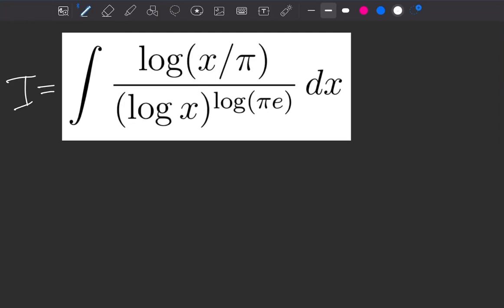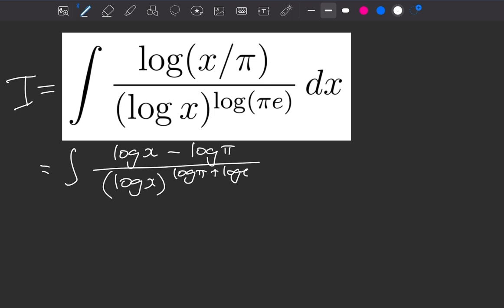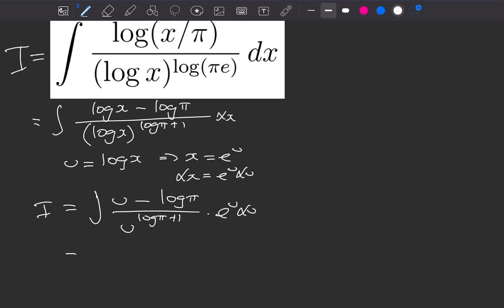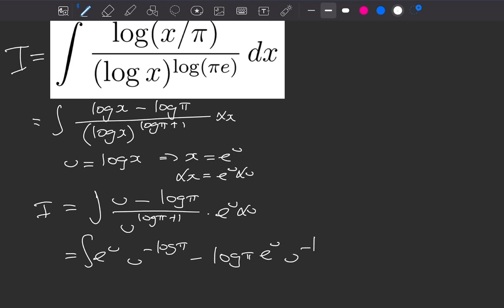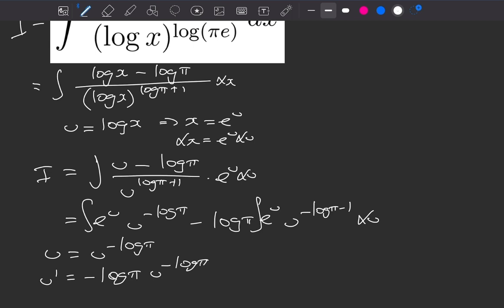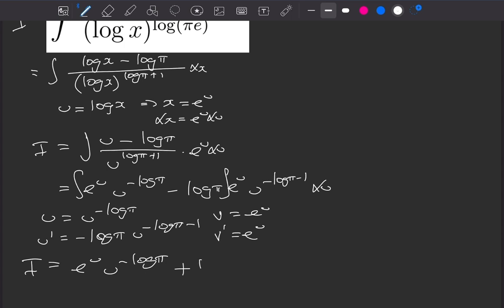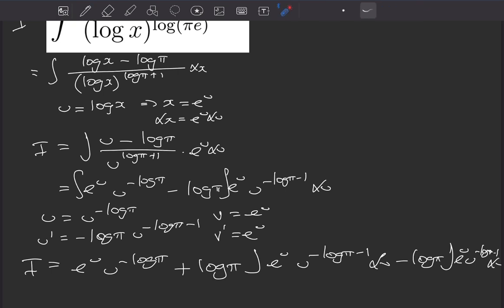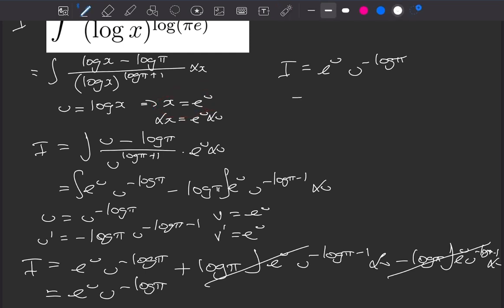MIT Integration Bee 2023 - Qualifying Round - Question 19